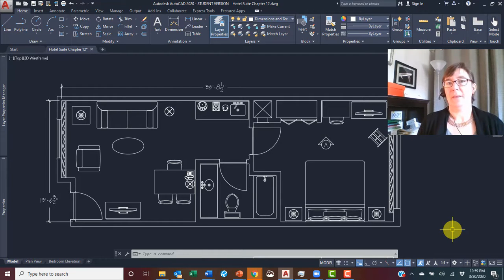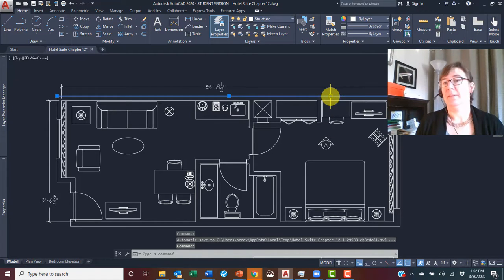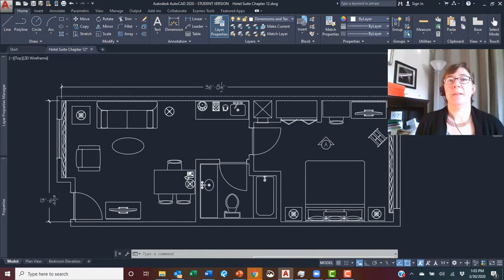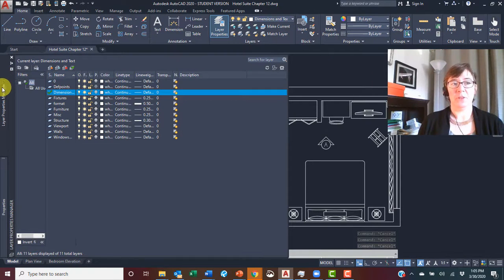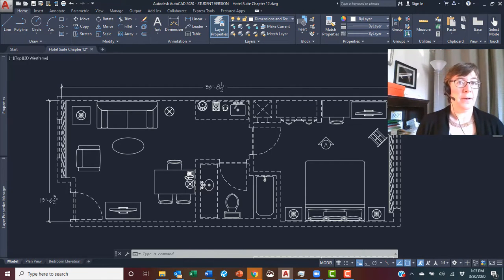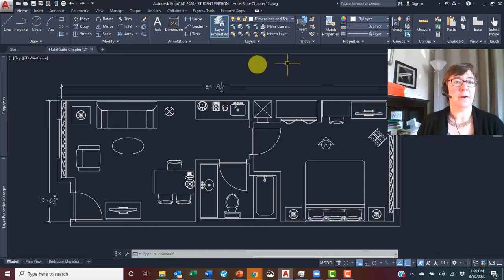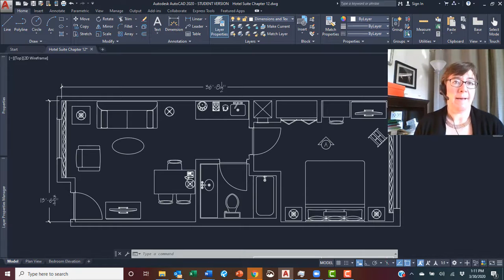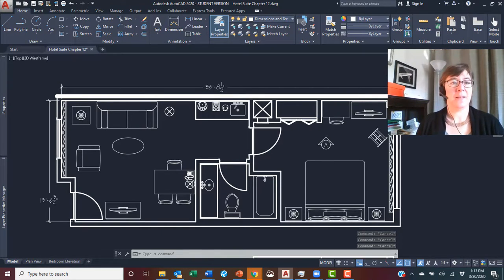Linetype and weight in ACAD